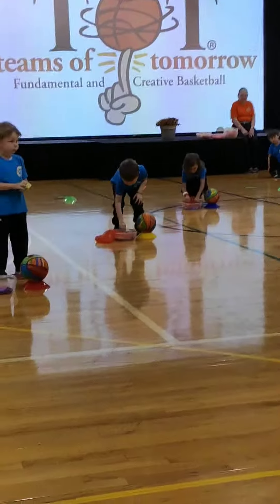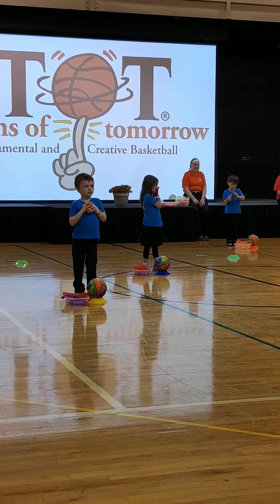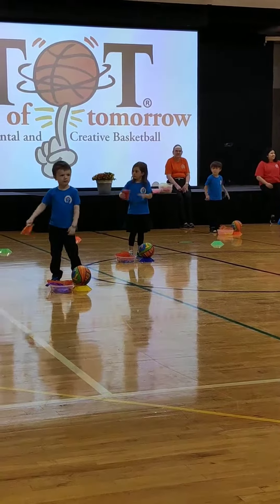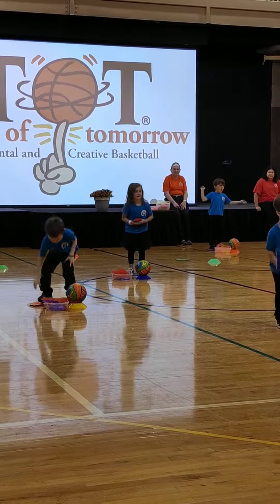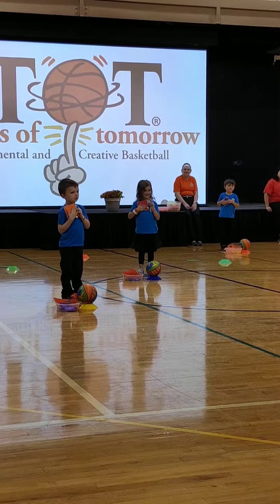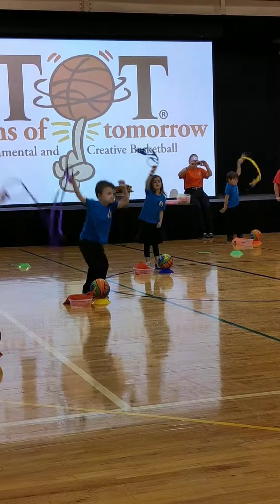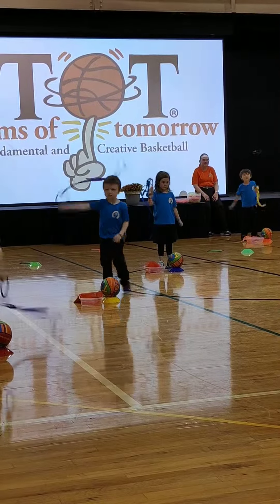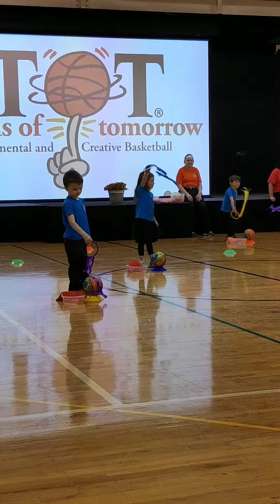TOT celebration 2019 part 2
Anna TOT celebration